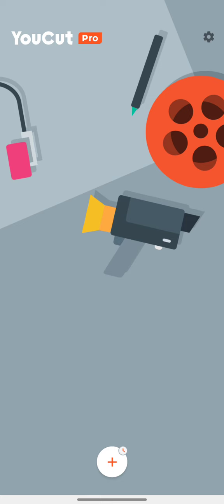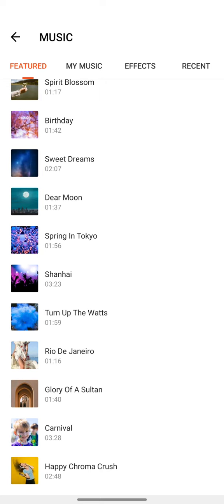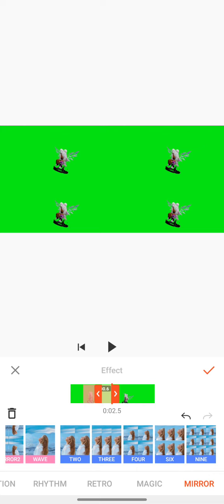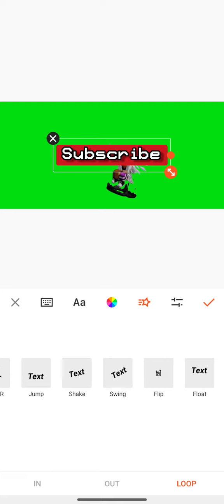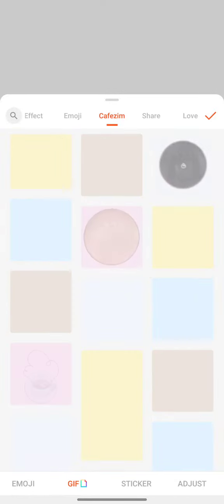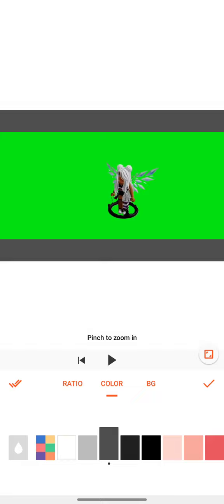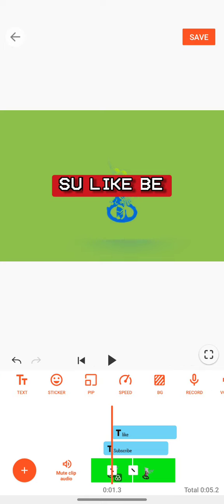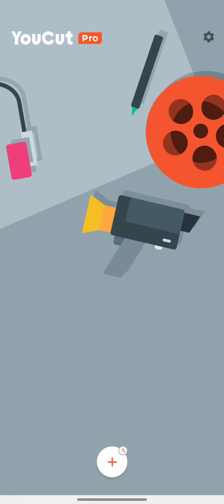YouCut Video Editor for Mobile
No watermark and basically no ads